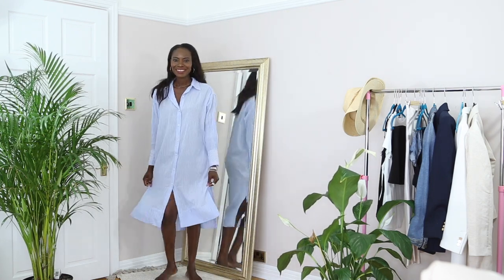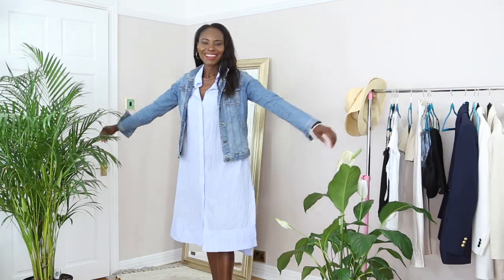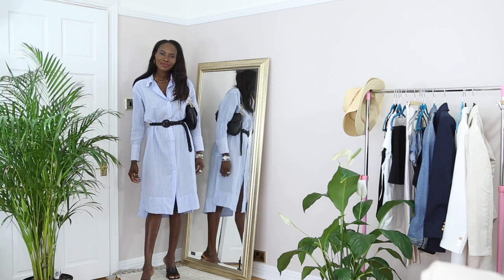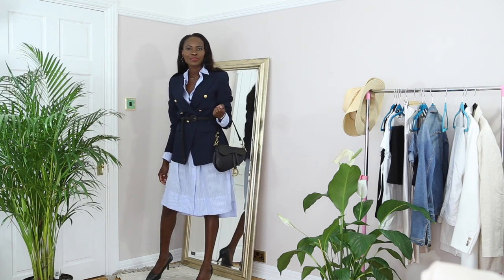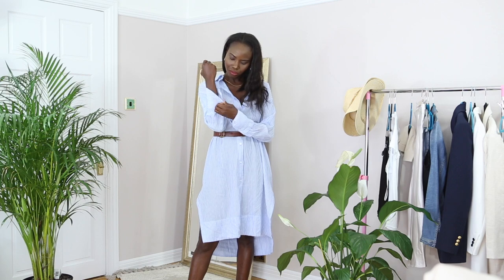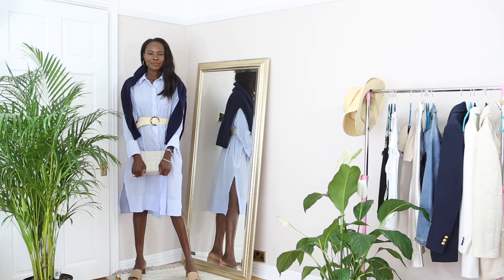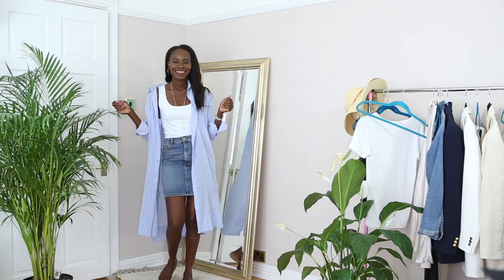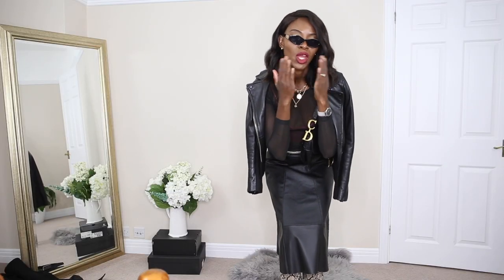15 Ways To Wear A Shirt dress || How to style a Shirt dress for women, Zara H&M, Mango...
Hello Loves, I will be styling my shirt dress in 15 ways, the style I have created ranges from smart casual look, dressy and classy looks. i hope you enjoyed watching and don't for get to give this video a thumbs up please.

***Outfit Links***
Cotton shirt dress (UK)
Slip skirt (UK)
- Basket Bag
- mules in beige
- Wedge Espadrilles
- Leather Ankle Strap Flat Sandals
- Tank Top
- - Wide mid-heeled mule sandals in black

- H&S Mobile Phone Tripod Mount Holder Adapter Bracket Smartphone Clamp
- BOYA BY-M1 Clip-On Microphone for DSLR Camera
Canon EOS 2000D DSLR Camera and EF-S 18-55 mm f/3.5-5.6 IS II Lens, Black

________Body Measurement_____________
Hight - 5'10